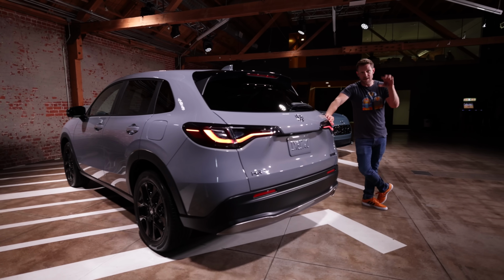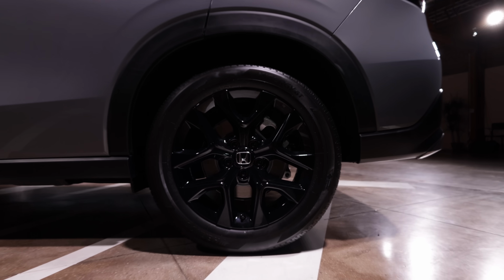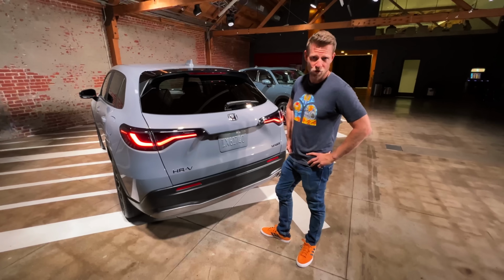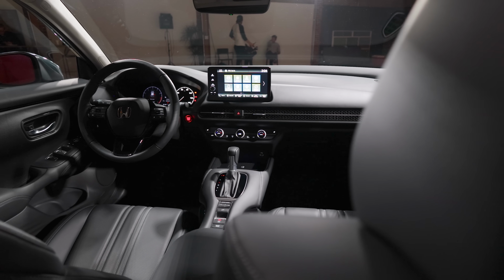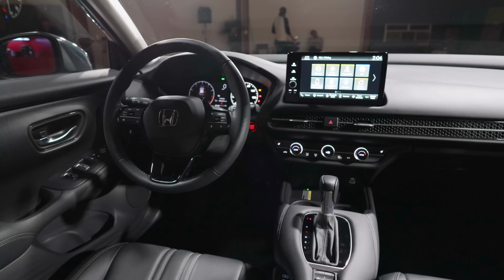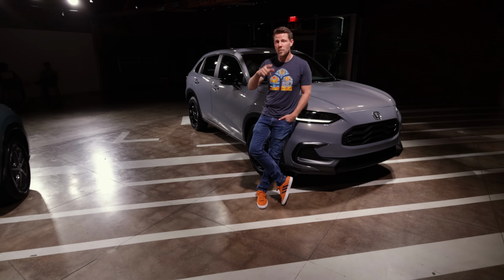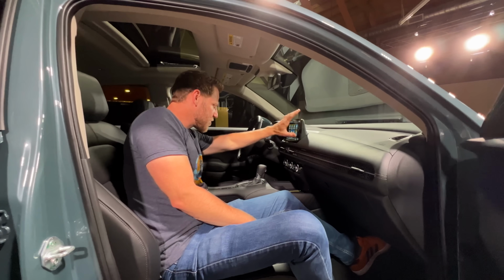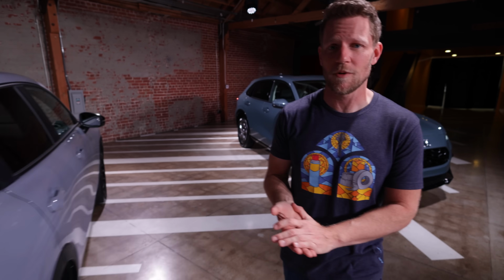2023 Honda HR-V | First Look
Honda has designed their 2023 HR-V.

The HR-V is 2.6” wider and 8.7” longer than the former HR-V. It’s also embraced a smoother aesthetic.

LED head and taillights come standard, there are 7 paint choices, and each trim has its own nuances. That gray HR-V is the Sport trim and the greenish one is the fancier EX-L.

Here are some lingering shots so you can get your head around the HR-V’s new shape. Underneath, the 2nd generation HR-V is built atop the same platform as the latest Honda Civic, now featuring an independent rear suspension, which should do good things for ride and handling versus the previous torsion beam setup.

Further improving ride quality and vehicle stability is a 1.7” longer wheelbase and wheels that are set wider apart, 2” in front, 2.5” in back. Naturally, the HRV’s dimensional expansions yield benefits inside.

Cargo space has also grown to a vast 24.4 cu-ft. I’ll also note this low ~27” lift over height. Oh, and let’s see what it’s like to lower the seats. I’m not sure if active professionals get excited about easy cargo loading…but I sure do.More excitement can be found up front.

The interior continues the honeycomb theme introduced by the latest Honda Civic but expands upon it with a curvier theme. This is undoubtedly the most voluptuous center console I’ve encountered.

Honda has also claimed to improve outward visibility in the HR-V and true enough, sightlines out are straight up good. Also good is material quality.

There are soft surfaces and the switches move with a premium feel. Last thing I’ll note are the all-new Body Stabilizing Seats. What does name mean. I don’t know. But yeah, the seats seem pretty comfortable.

For interior tech there’s a new 7” digital gauge cluster that standard on all trims. Infotainment comes via a standard 7” screen or, on the highest EX-L trim, this optional 9” screen. With either screen Apple CarPlay and Android Auto are included, though both are wireless with the 9-inch screen.

The other big news is the engine. It’s now a 2.0L producing 158 horsepower (158hp, 138 lb-ft). If that figure sounds low remember, the previous 1.8L engine only made 141 horsepower.

Transmitting that power is a standard continuously variable transmission. And while CVTs get a bad rap among car reviewers, Honda has previously done good work minimizing the droning unpleasantness that drive folks like me crazy.

By the way I forgot to mention that the HR-V offers 3 drive modes. I will not be using Eco mode. Normal mode should work fine and perhaps snow mode if I can carve out the time for my own active lifestyle.

A base HR-V LX FWD has an MSRP of $23,650. Go with the fanciest EX-L AWD and it’s $28,950. Be sure to tack on an extra $1,245 in destination charges to those prices as well.

I don’t know to what degree the 2023 HR-V appeases your upscale aspirations. But I do know it goes on sale in June of 2022. Alright, you should probably get back to your active lifestyle. Are you canoeing or going to the club?

00:00 2023 Honda HR-V
0:20 Exterior
1:52 Interior
5:05 Engine
5:55 Pricing
6:50 Competitors